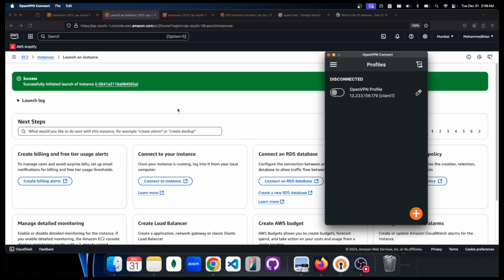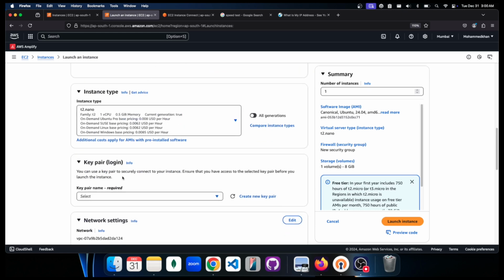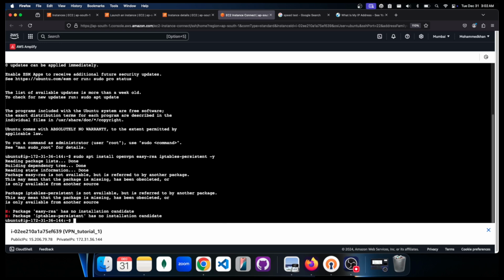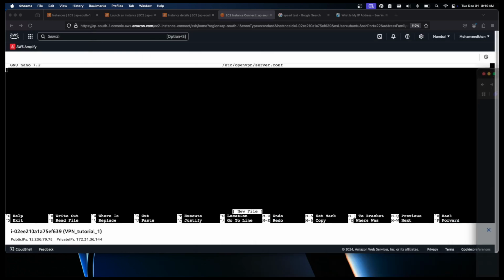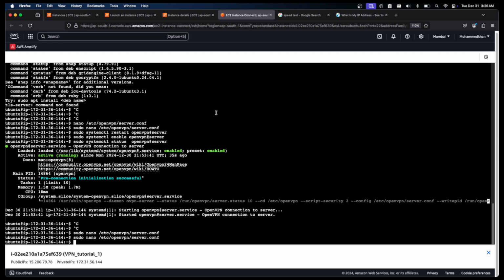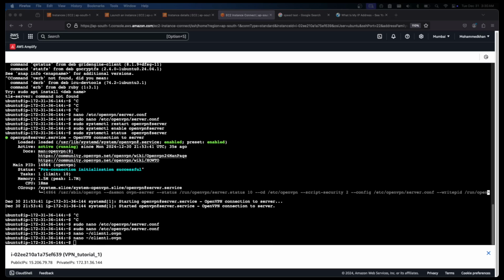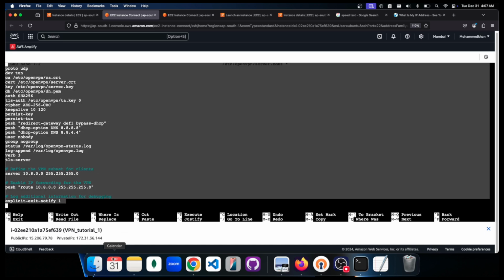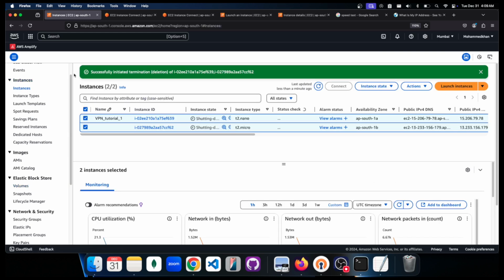Why Pay for a VPN? Create Your Own on AWS for Free!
github link: